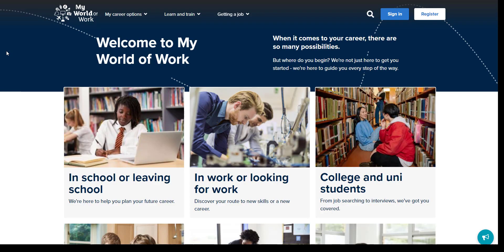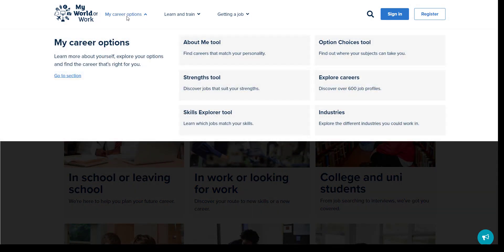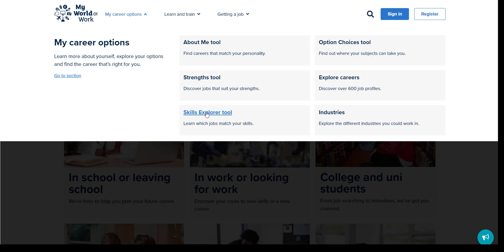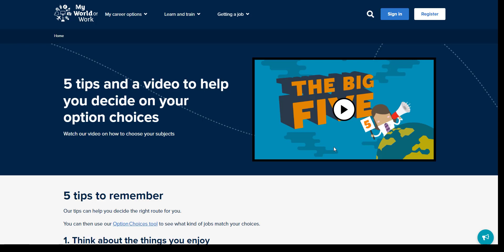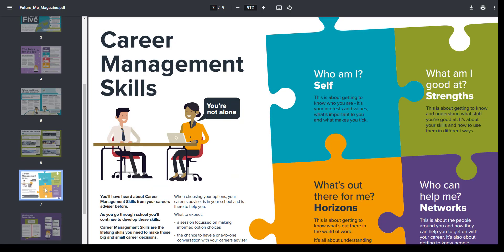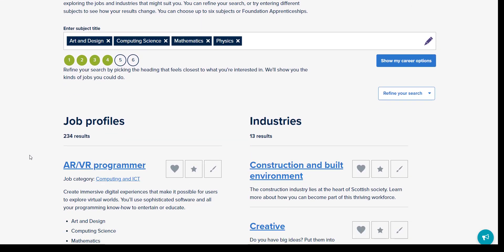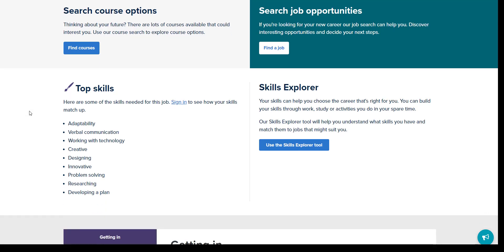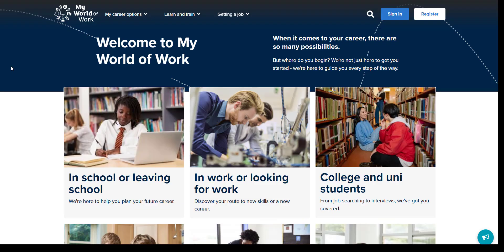How to use the Option Choices tool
A quick tutorial on how to use the Option Choices tool and navigate this part of My World of Work.

Pupils from S2 to S5 are either already or soon to pick the subjects and Foundation Apprenticeships they wish to study next year.